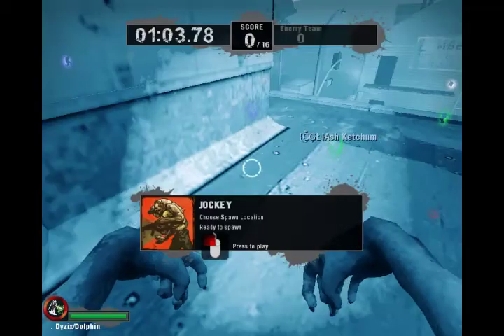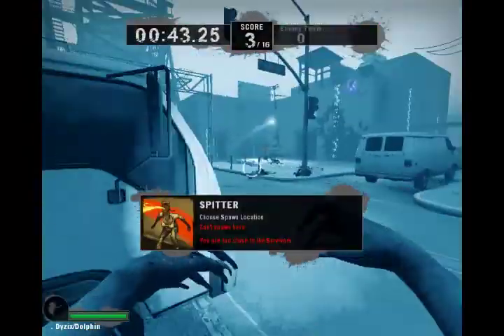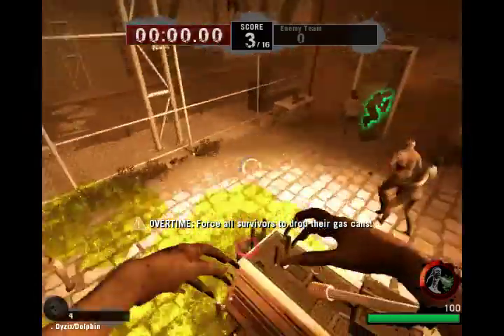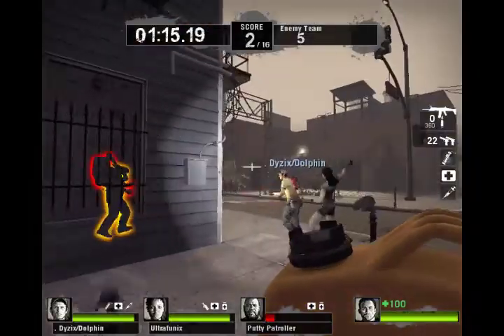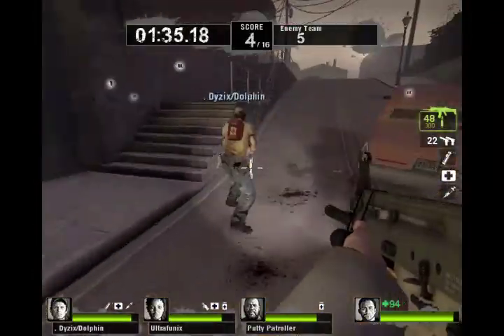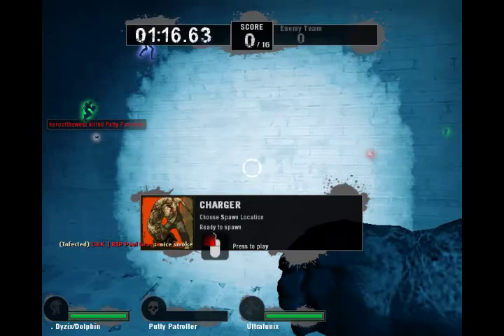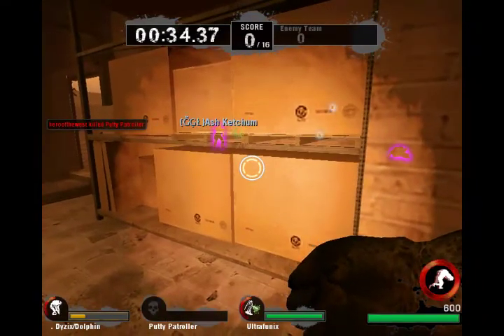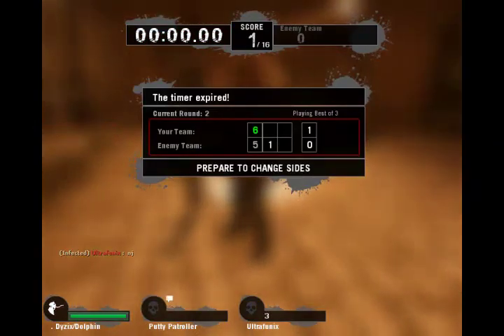L4D2 Scavenge Gameplay w/Commentary (The Port)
for exclusive videos/reviews/personal blogs from our uploaders!

Mike plays a Best of 3 Scavenge game on The Passing's "The Port" in Left 4 Dead 2.